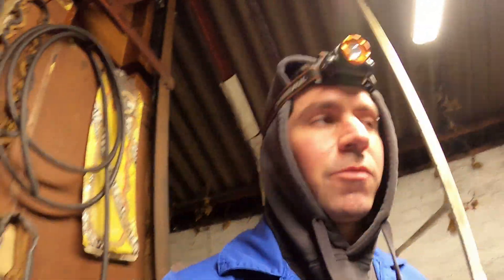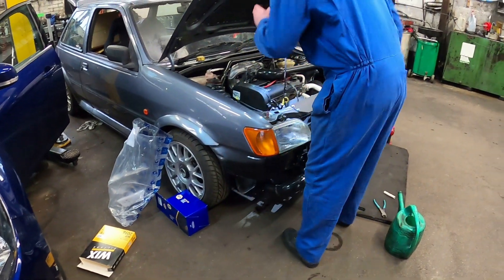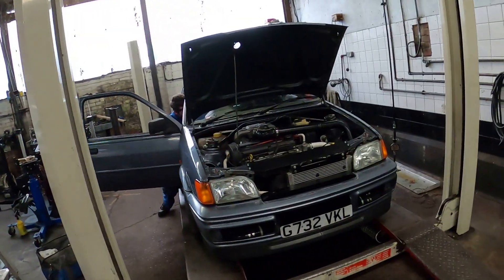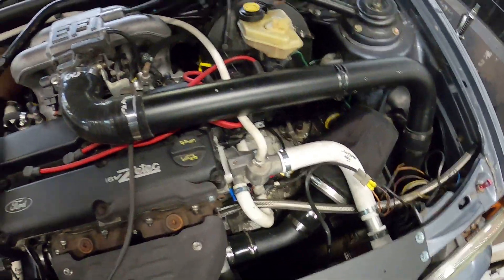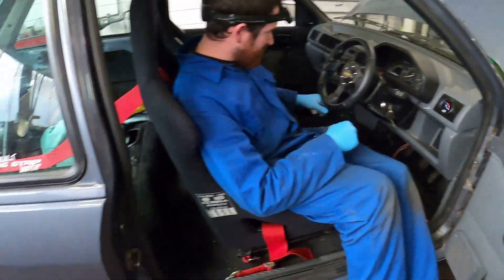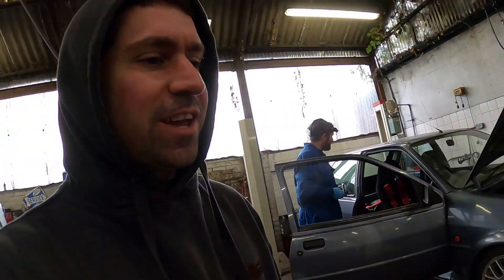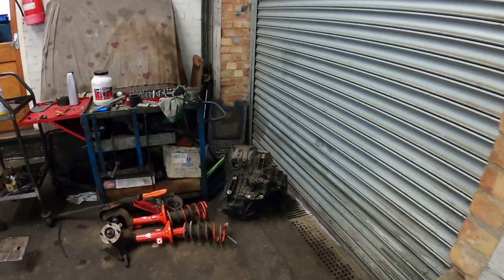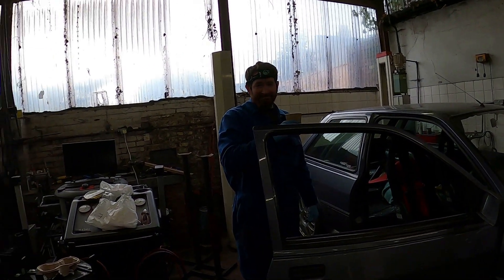#Jamie's Zetec Turbo Ford Fiesta HITS THE DYNO##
Jamie's fiesta turbo finally gets on the road... well nearly lol